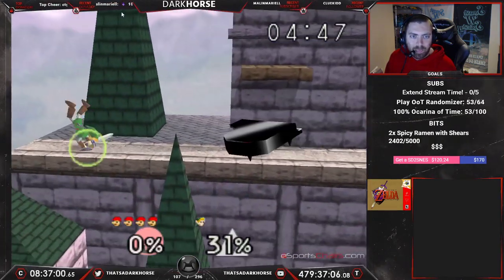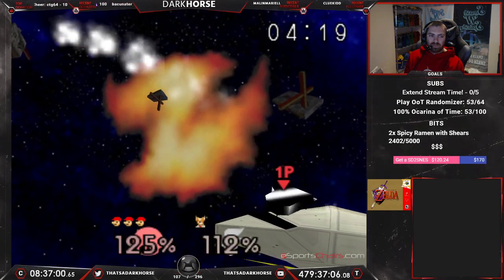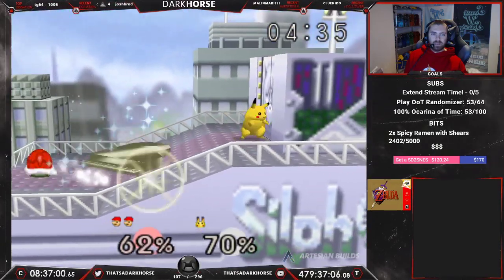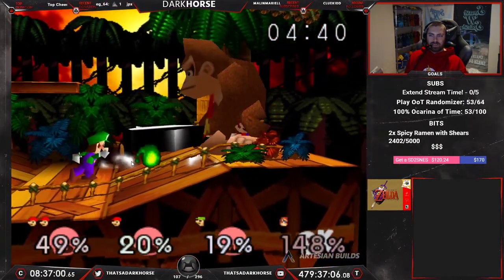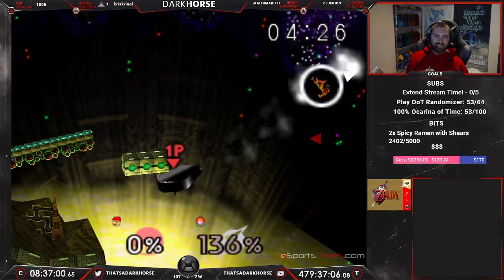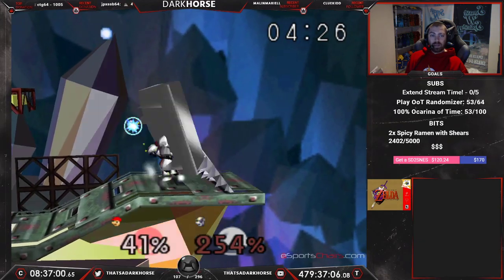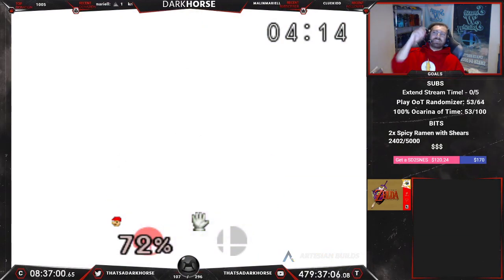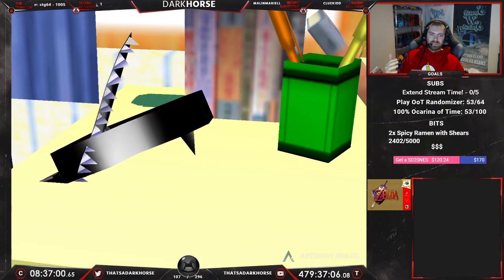[APRIL FOOLS] NEW SMASH BROS CHARACTER!! Full Overview